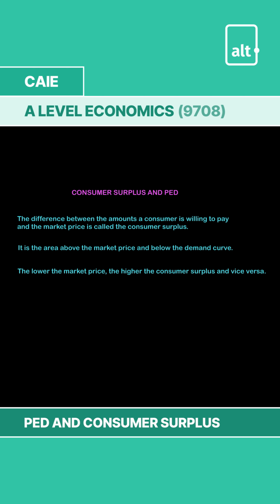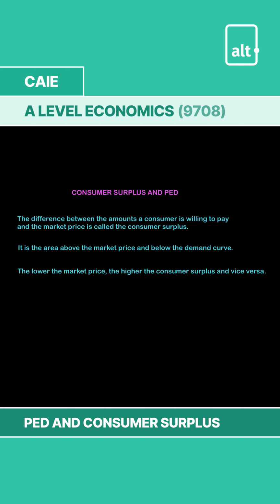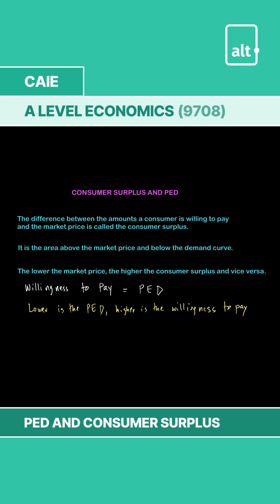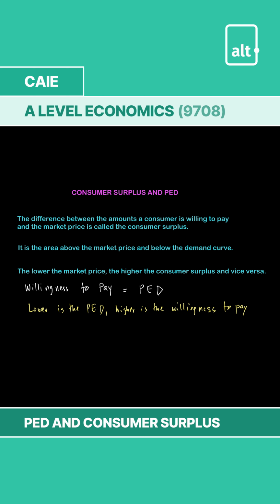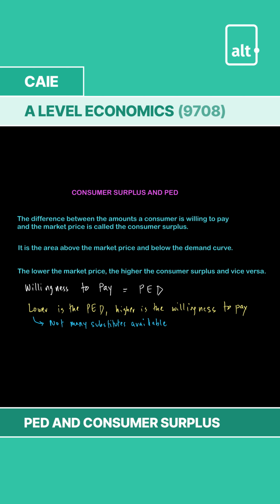A Level Economics | PED and Consumer Surplus